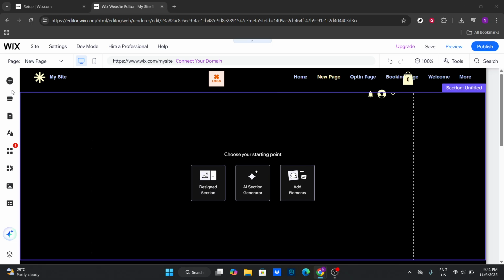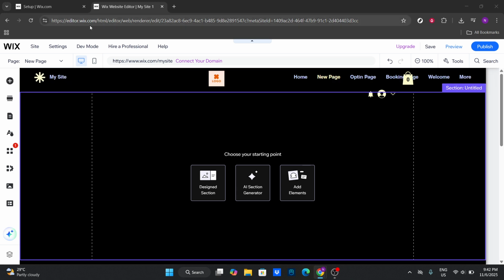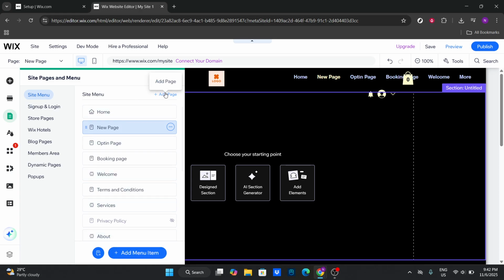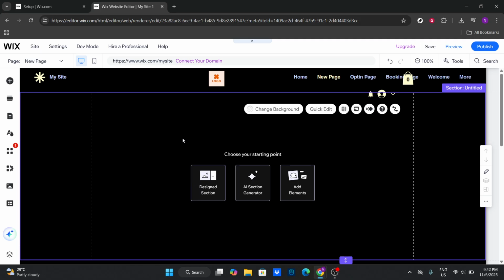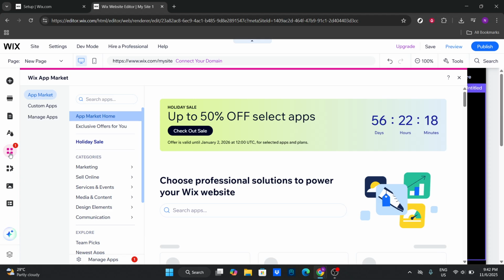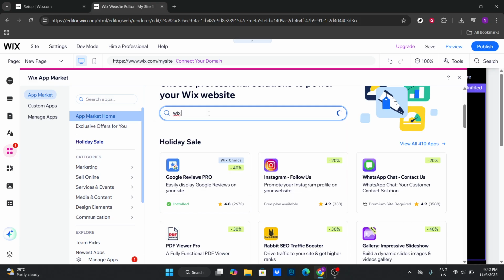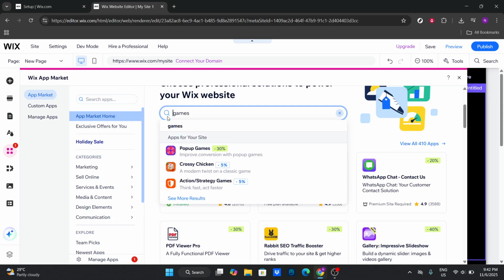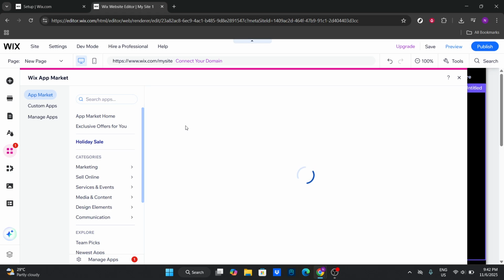How To Add Games To Wix Website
Want to make your Wix website fun and engaging? 🎮 In this tutorial, I’ll show you how to add games to your Wix site to keep visitors entertained and increase time-on-page.

💡 What You’ll Learn in This Video:

How to embed HTML5 or iframe games into Wix

Add interactive game sections using custom embed codes

Customize layout and game display on your site

Tips to make games responsive and mobile-friendly

✅ Perfect for bloggers, game developers, and educators who want to add interactive content to their Wix website.